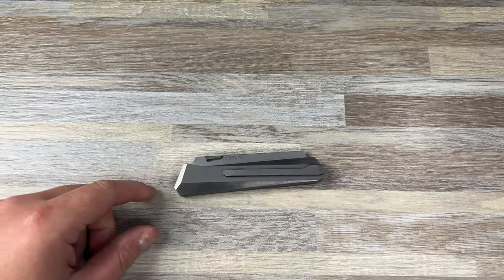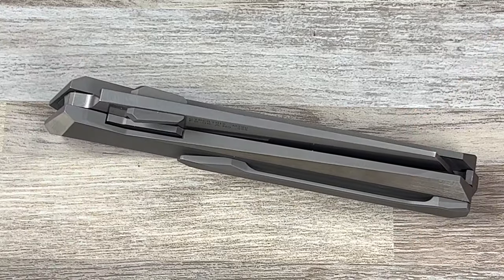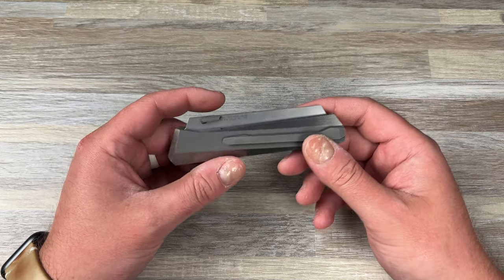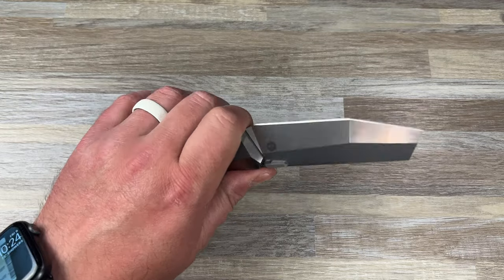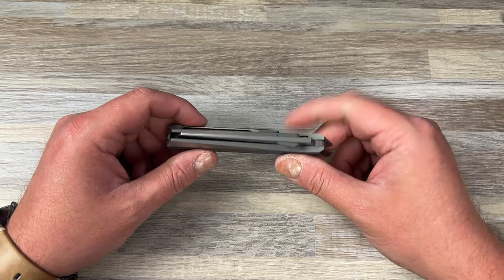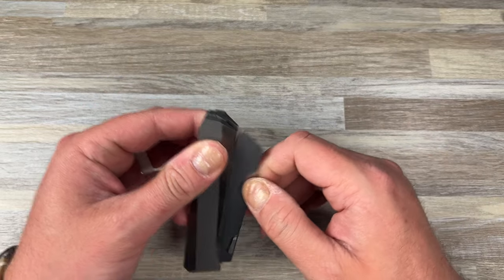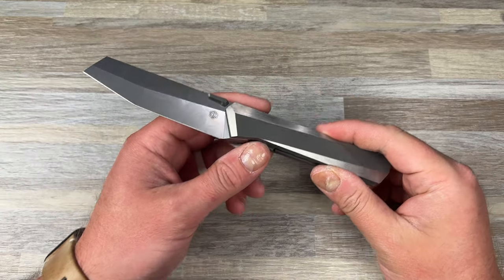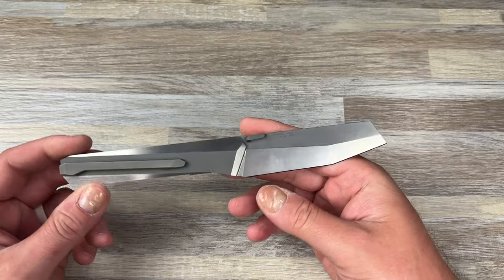Does It Open Itself? - The Cyber Knife - King Freeman Cybertrix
i do an overview of the Cybertrix knife from King Freeman/Declynx/Forever Steel. This comes in 2 blade shapes A&B and is $400. It is sold out everywhere but AliExpress.

Check out 3DCPrintings on Etsy for Affordable Fidget Sliders.